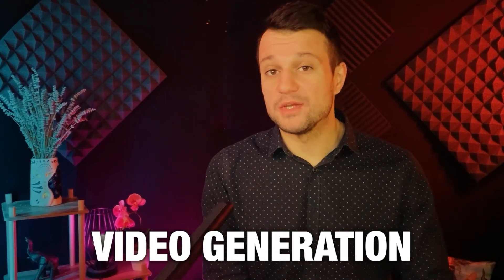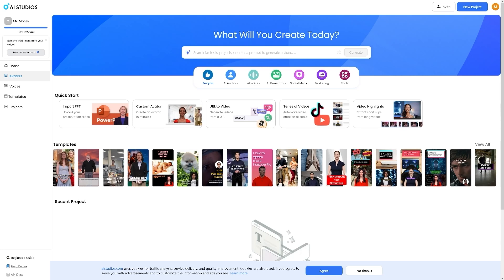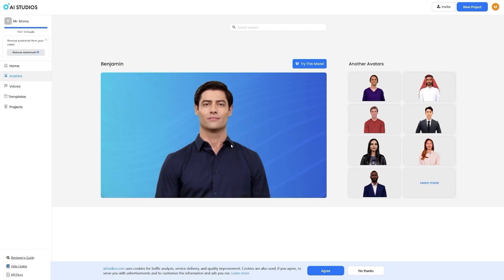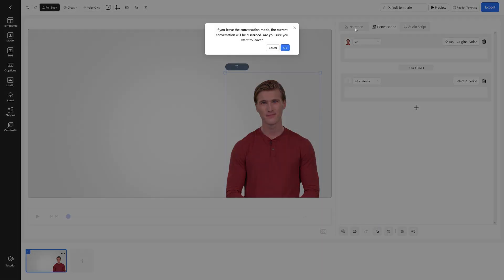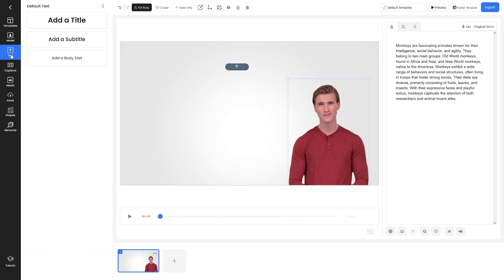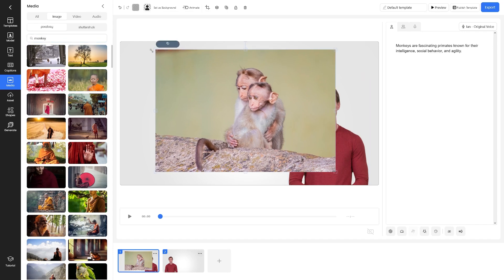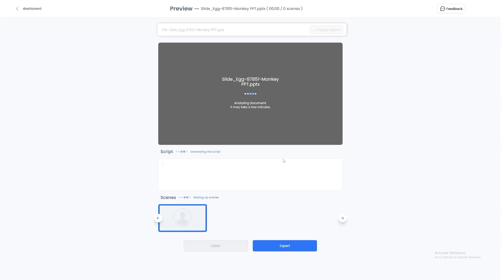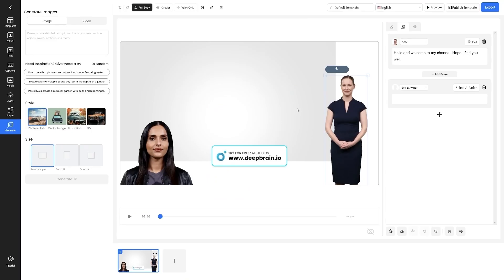EASY Way To Create Realistic AI Avatars in 2026 | AI Studios by DeepBrain AI Tutorial